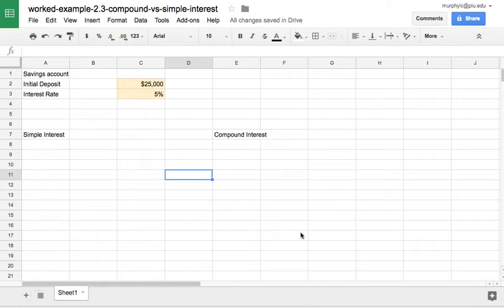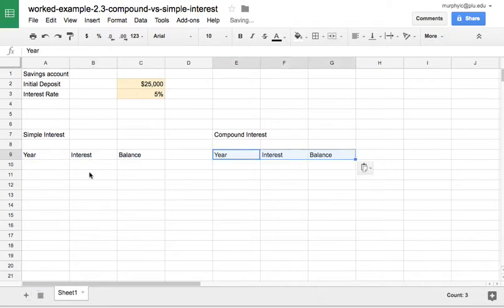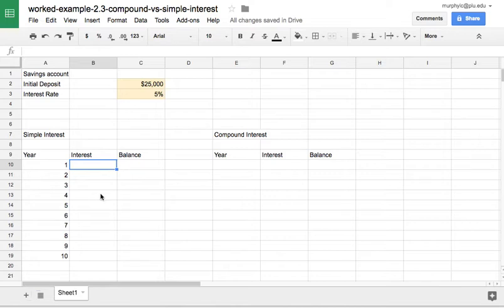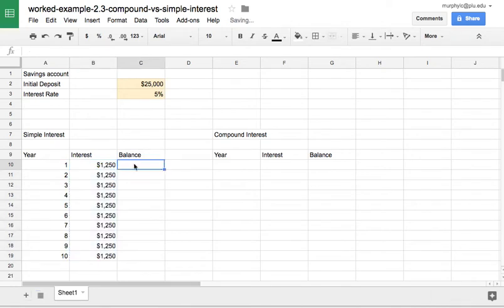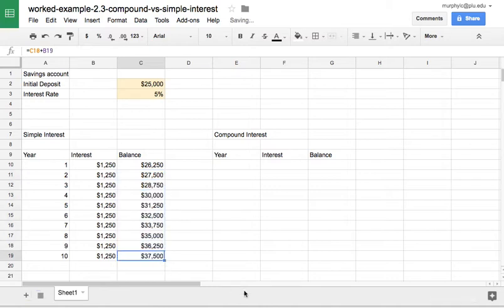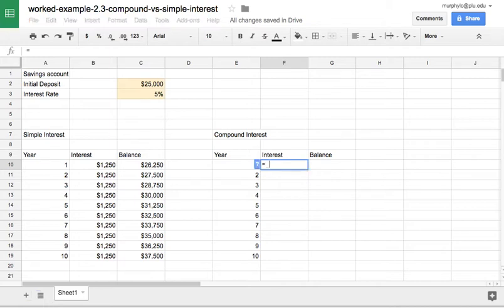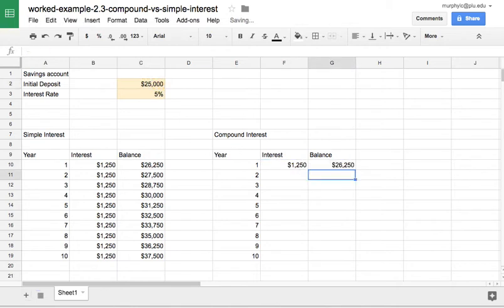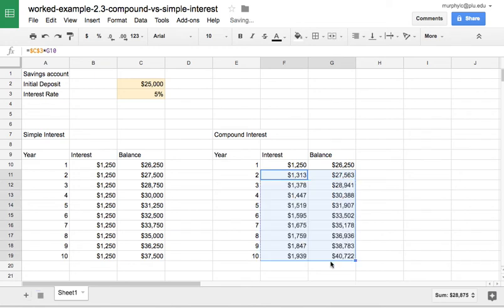worked example2 3 simple vs compound interest